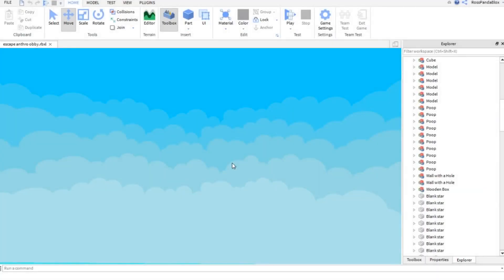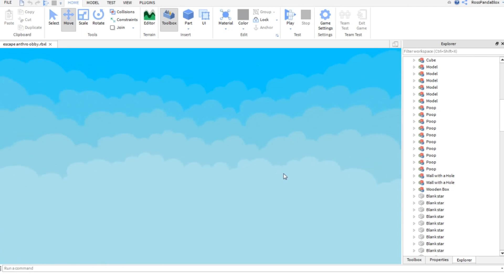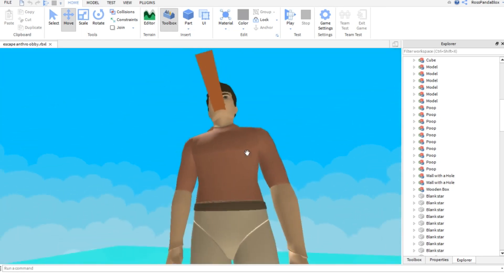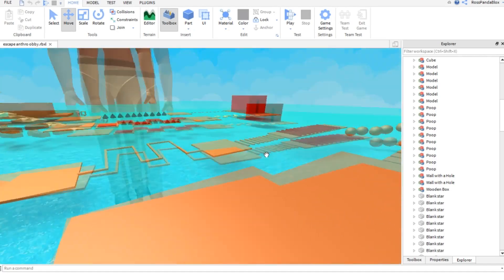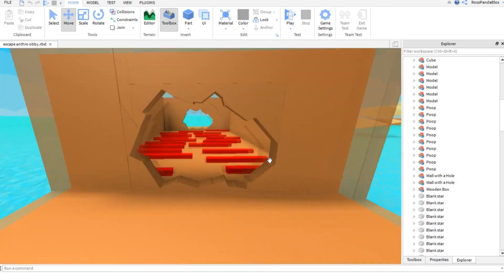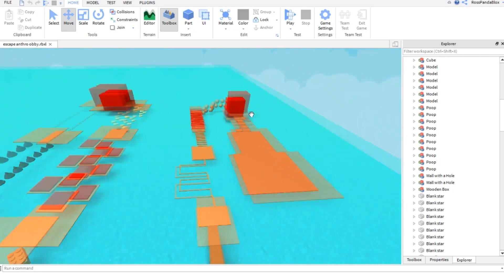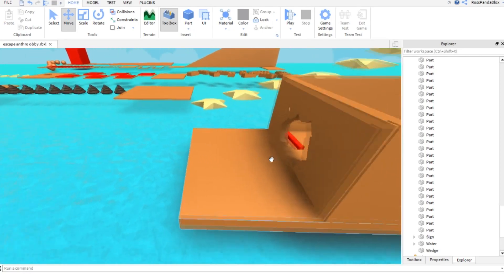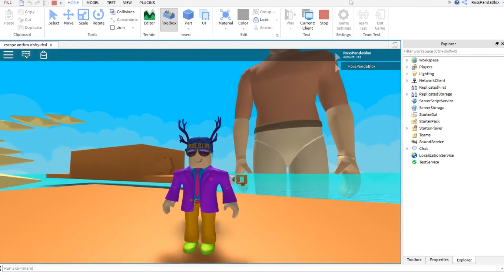Making Clickbait Obbys To Un-Clickbait Obbys! (Making a Game) | Roblox